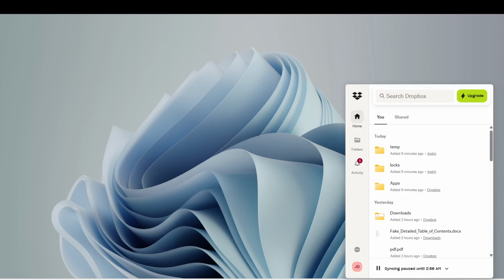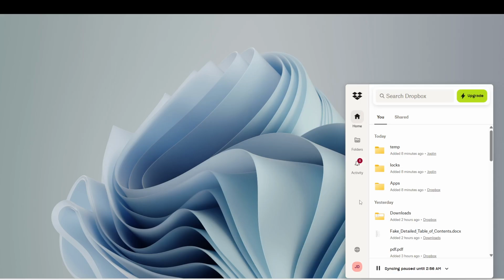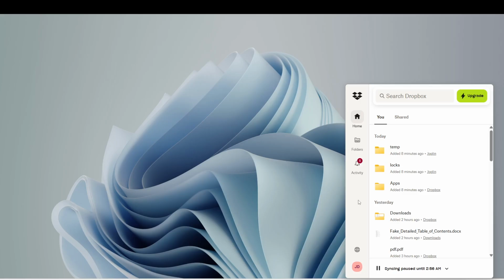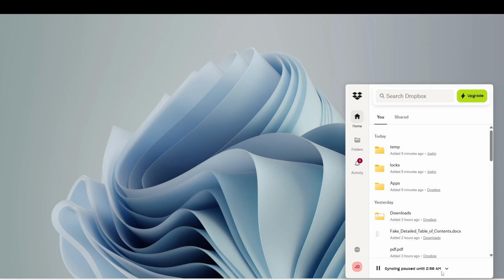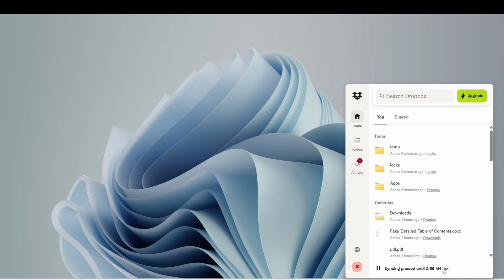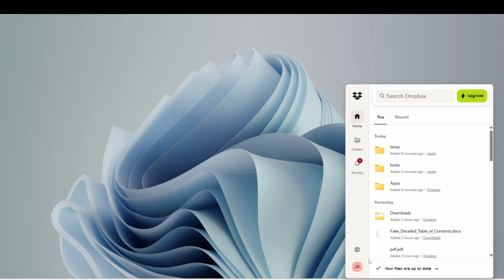How to Start Dropbox Sync [2026 Full Guide]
How to Start Dropbox Sync

Unlock the full potential of your Dropbox with our step-by-step guide on how to start Dropbox Sync! In this comprehensive tutorial, you’ll learn how to effortlessly manage your files across devices. We’ll begin by showing you how to access the Dropbox icon from your taskbar, allowing you to navigate its powerful features, including sync settings. Understanding the sync status is crucial; we’ll explain how to identify if your files are syncing correctly and what to do if the process is paused. With careful monitoring, you’ll ensure that your documents remain up-to-date, regardless of where you access them from. Don’t miss out on any important updates — with our tips, you’ll maintain a seamless workflow and enjoy the flexibility Dropbox offers. Join us, and let’s make sure your Dropbox sync works flawlessly!

Dropbox, Dropbox Sync, file management, cloud storage, syncing files, digital organization, tech tutorial, software tips, productivity tools, how to use Dropbox, sync settings, online collaboration, workflow efficiency, device synchronization, file access